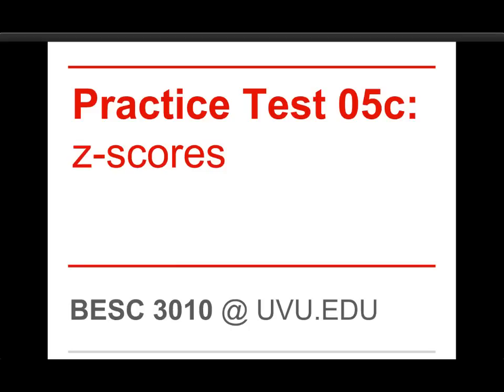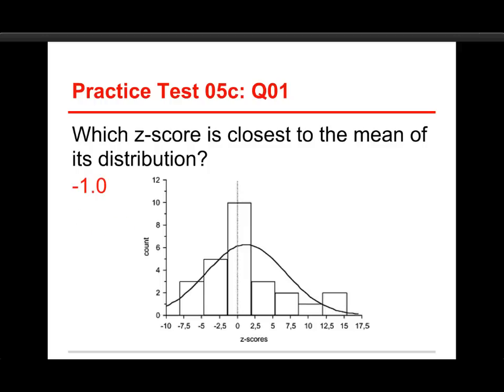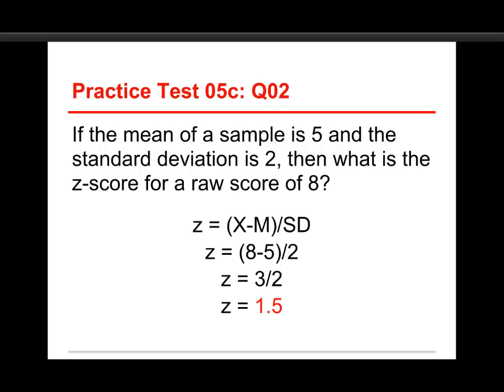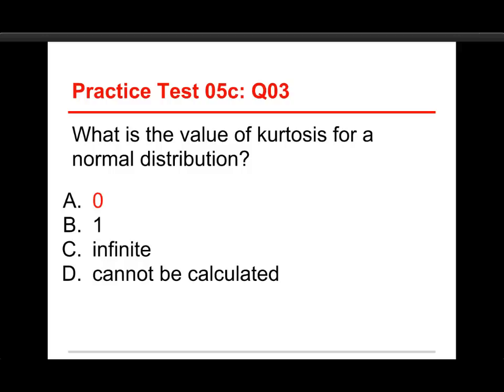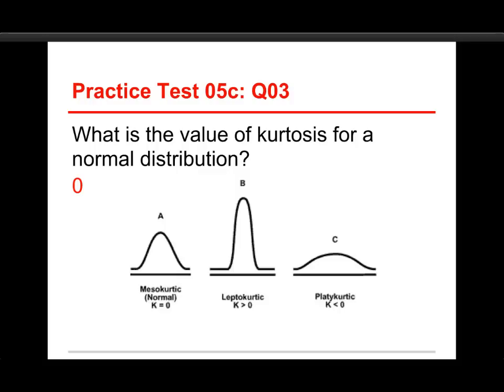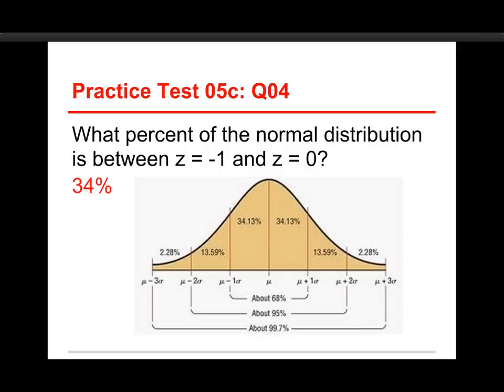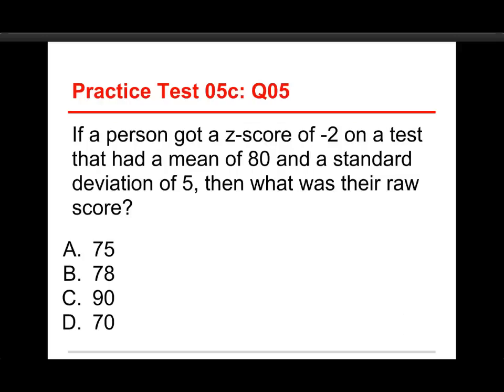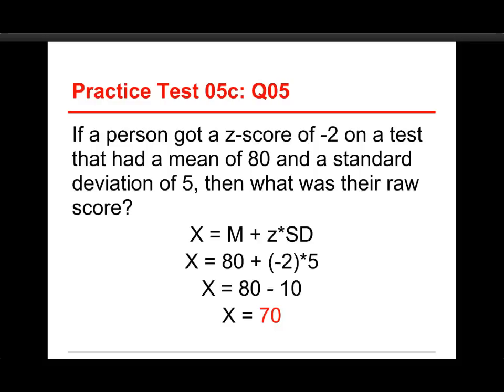Data Sense 05: z-Scores / Review of Quiz 4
A review of one of four online quizzes Chapter 05: z-Scores.